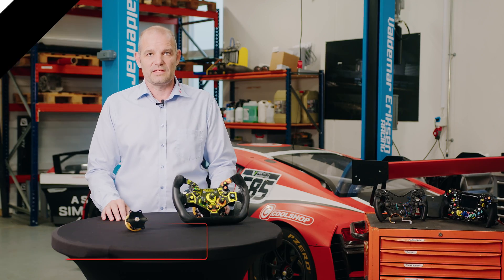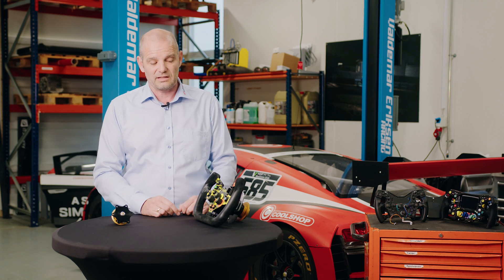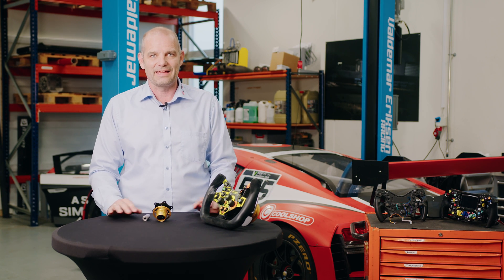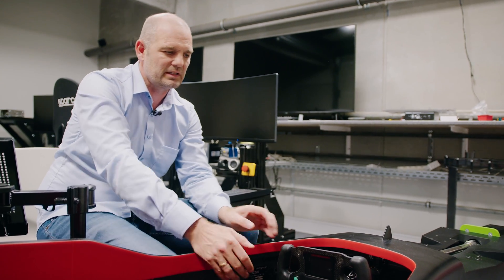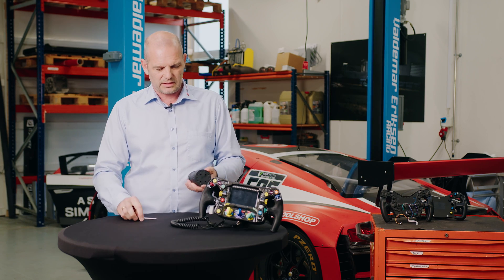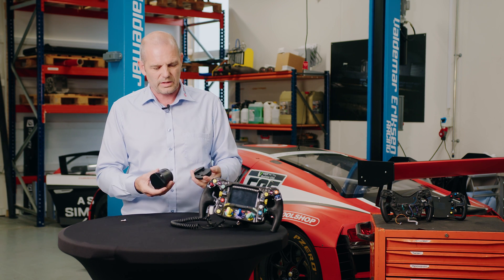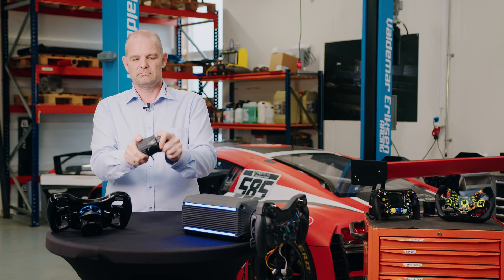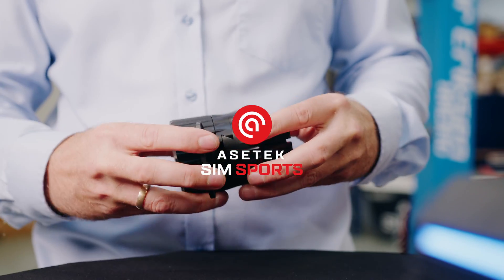Asetek SimSports® Quick Release Sim Racing Wheel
All quick releases aren’t made equal. In fact, there’s a significant difference in what you want as a sim racer and in real racing - sim racing requires perfection to the tee, where real racing is all about function.

Follow as our CEO and Founder, André, explains the difference between quick releases and gives you a sneak peek behind the curtains of what is to come from Asetek SimSports®. This is the very first look of our upcoming Quick Release connection for Direct Drive wheelbases and wheels. It features zero play, power connection, and support for substantial data transfer.

In January of 2021 Asetek acquired a significant amount of Intellectual Property Rights from Granite Devices, who makes the Simucube wheelbases. In this IP acquisition, the right to use, further develop, and enhance the Simucube quick release was included.

Timestamps:
00:00 Intro
00:42 Quick releases in race cars
02:48 Play or wire on the wheel
04:22 Ticking all the boxes
06:45 Design of the quick release